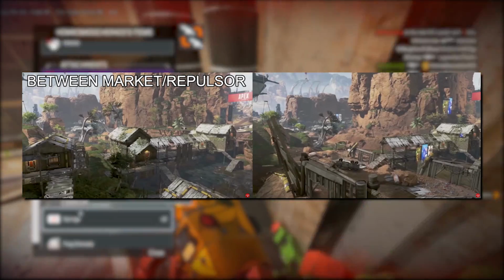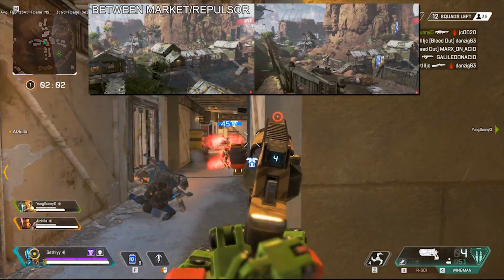Apex Legends Season 2 Map Update (All Changes)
In this video I cover the Apex Legends Season 2 Map Update and every change to the map that was shown in the Apex Trailer! I show off every Season 2 Map Change we know about and compare what we have now to what the map will look like in Season 2.